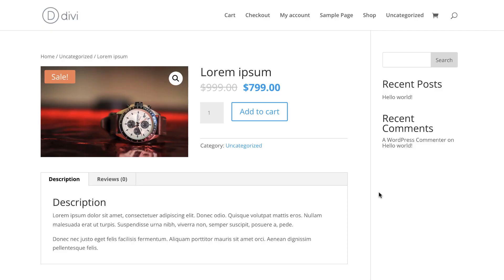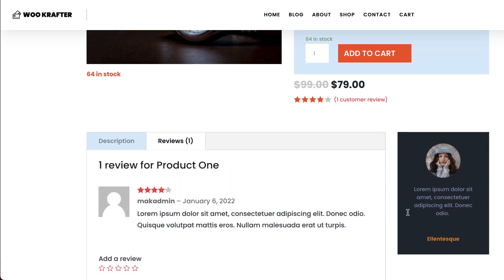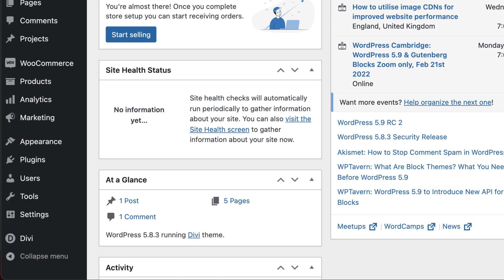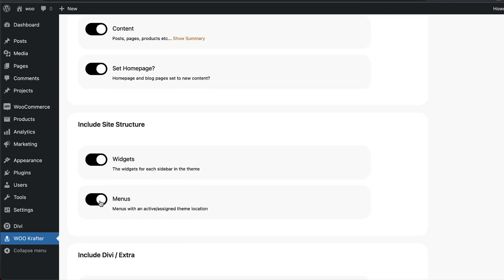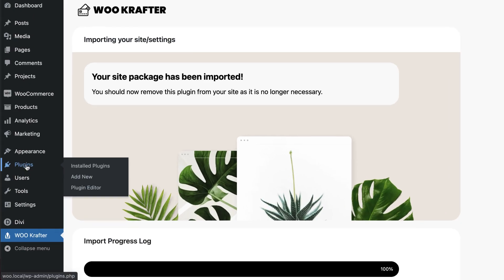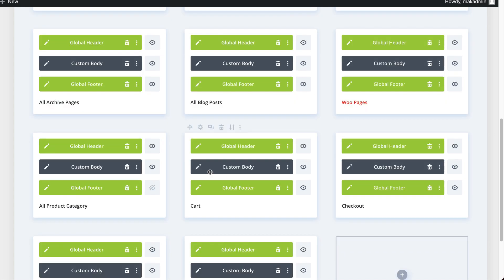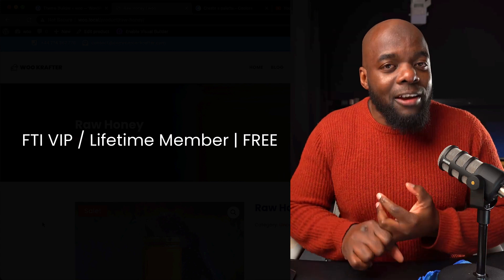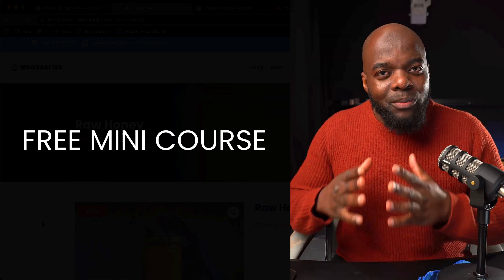NEW WooCommerce Divi Theme | WOO KRAFTER